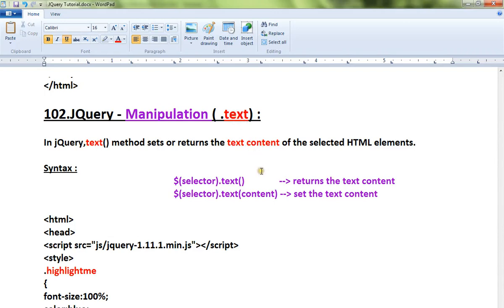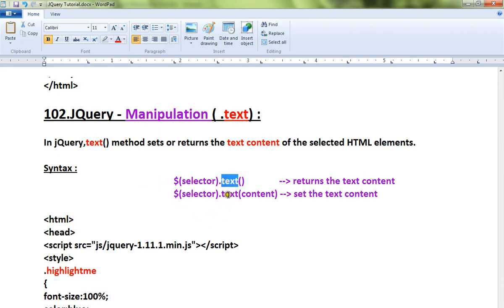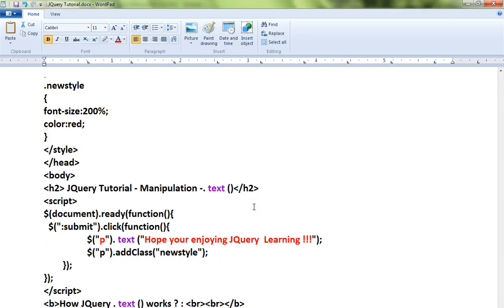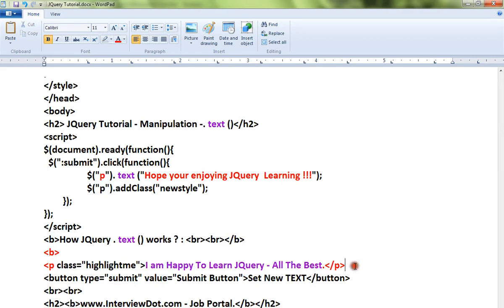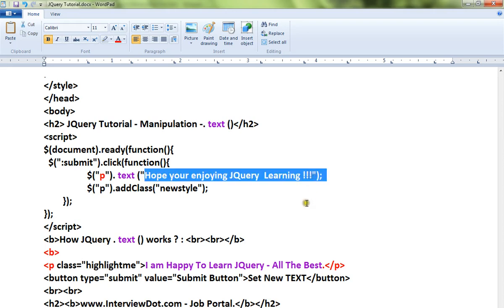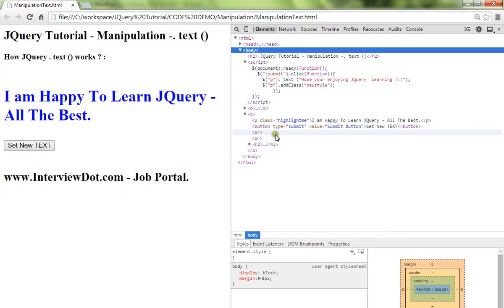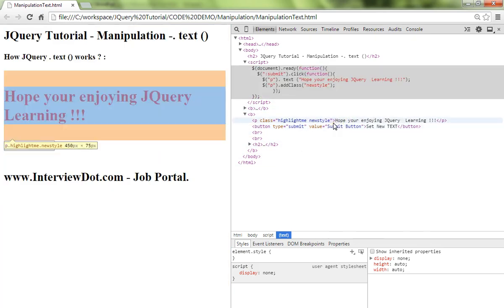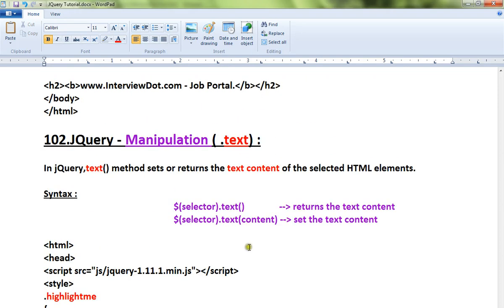JQUERY TEXT METHOD DEMO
to get notifications. JQUERY TEXT METHOD DEMO